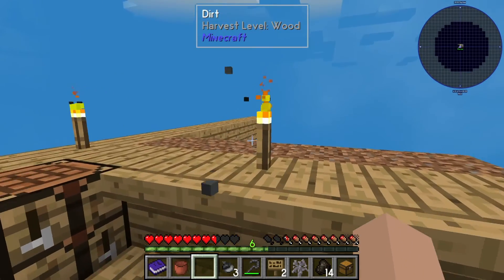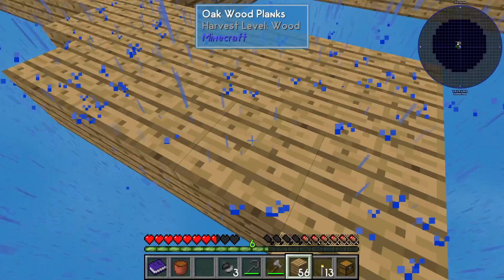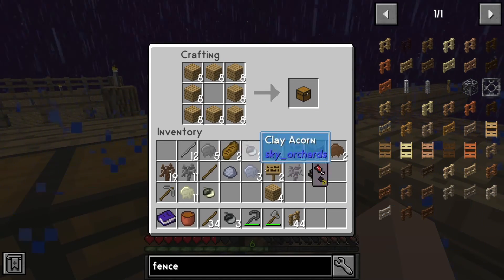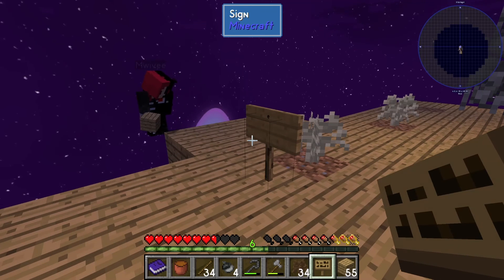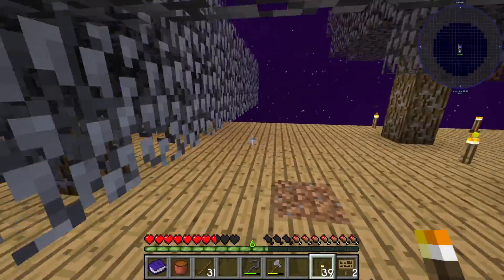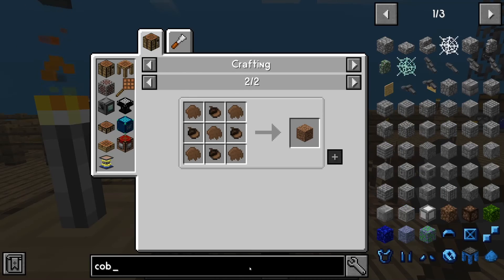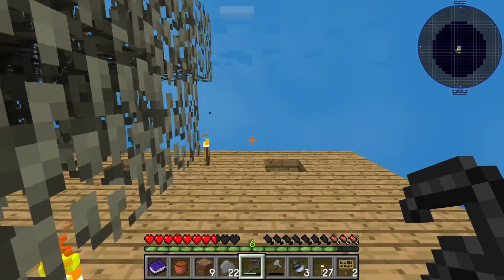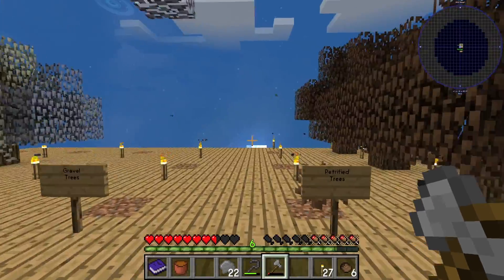Sky Factory 4 with Sister #4 - Not much Progress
Yeah not much happened.